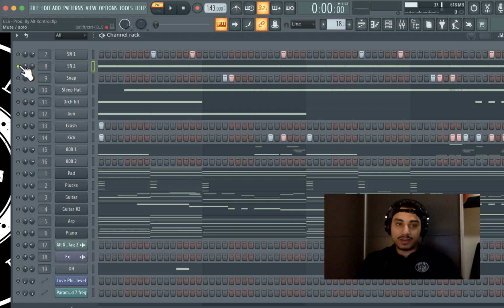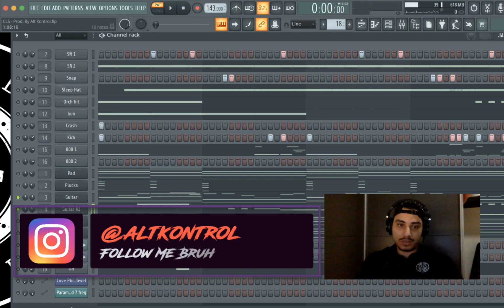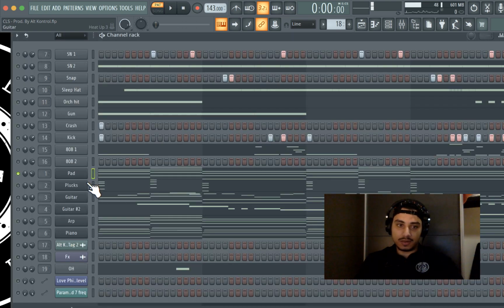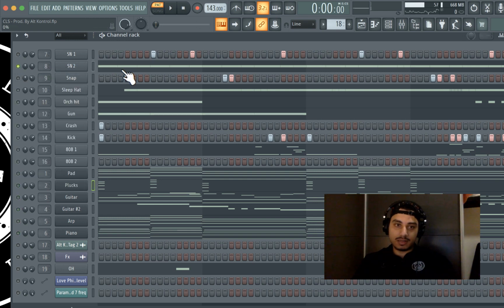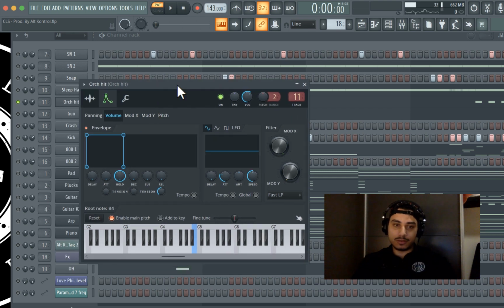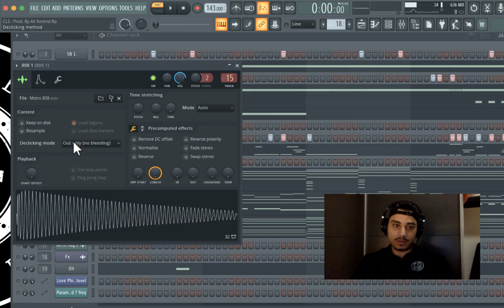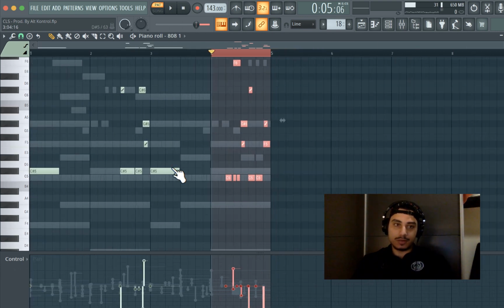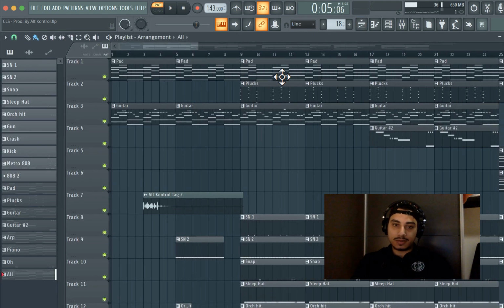How To Make An Afro Drill Beat 🌴| Super Easy AFRODRILL 🎸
Update 08/23/2023 YouTube won't let me share a link to let you download the FREE FLP anymore.

➕ YOU MAY NOT USE THIS BEAT!